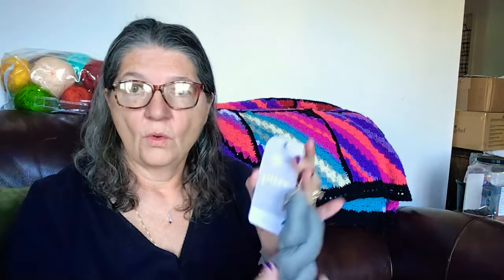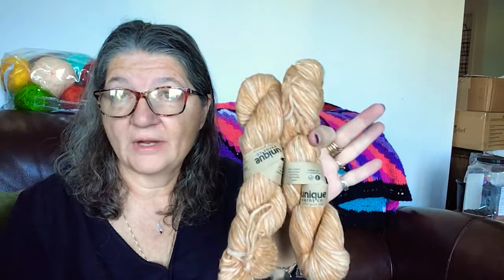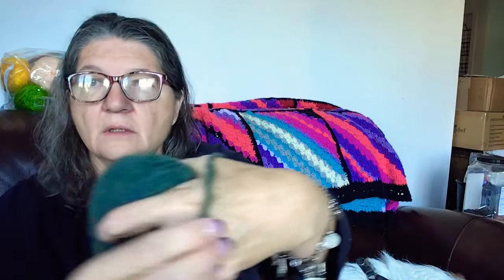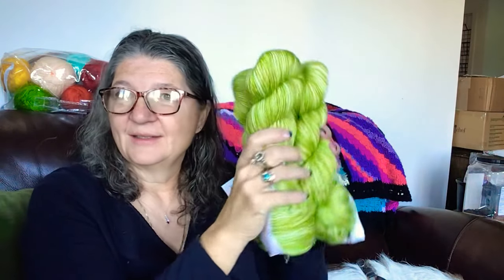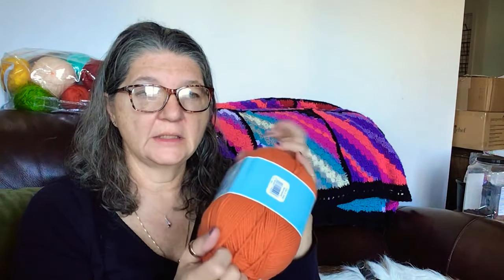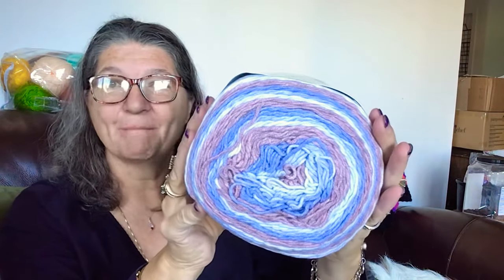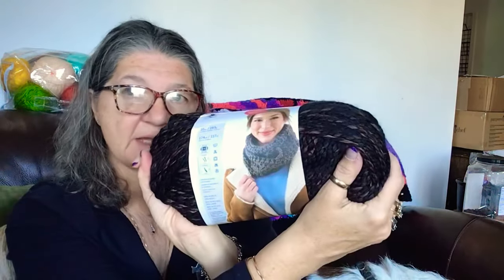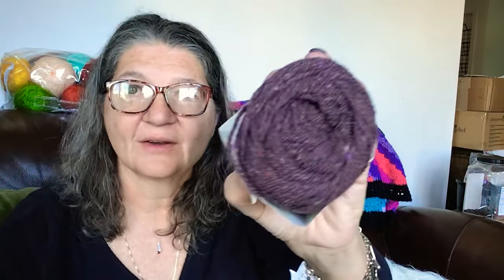Bag o Day Mystery Box Unboxing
I Finally get to open the Mystery Box I purchased from Krystal at Bag o Day.  🧶🧶🧶🧶.  Let’s see what amazing yarn Is waiting for us.

💖💕💖 Lovely stuff.  🧶🧶🧶 I love the beautiful items in this haul.

Amazon Wish List

Roamingwithrover
Veradale, WA. 99037